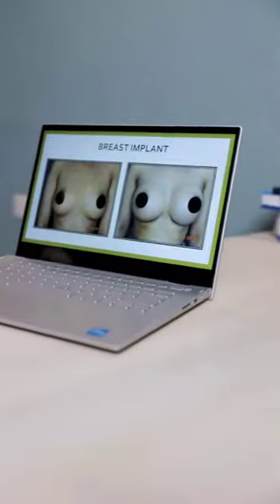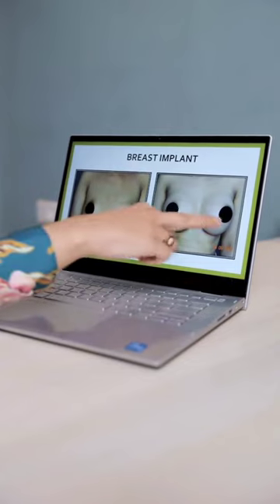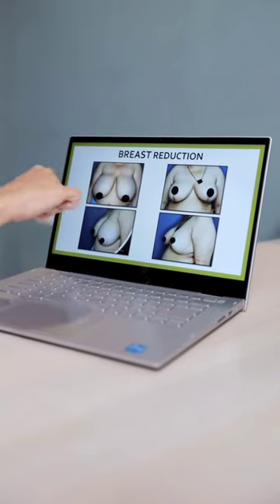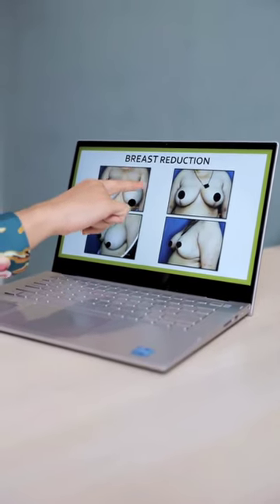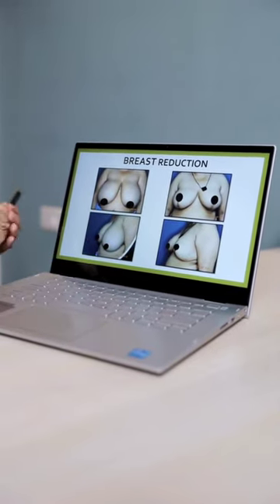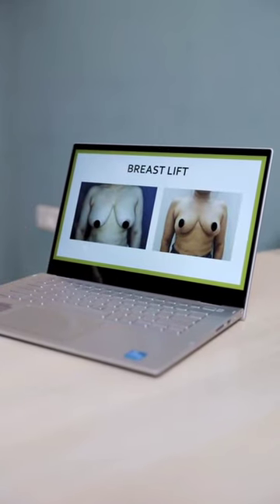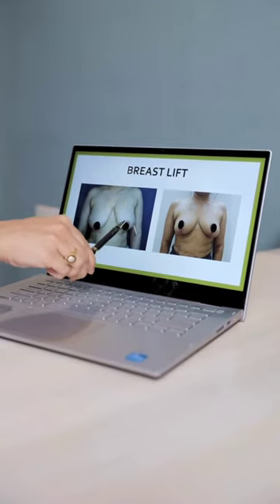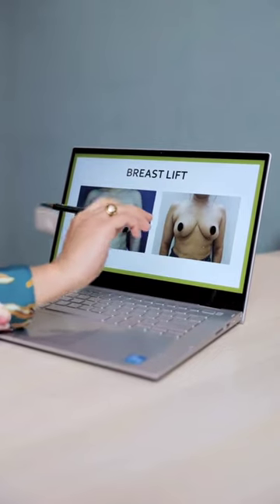Difference between Breast Surgeries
All Breast surgeries are different to treat various breast concerns. Have a look at the video where Dr. Mrinalini Sharma explains the difference between the most commonly performed Breast Surgeries.
To know more about surgical & non-surgical procedures available at Aestiva Clinic, please feel free to get in touch with us!